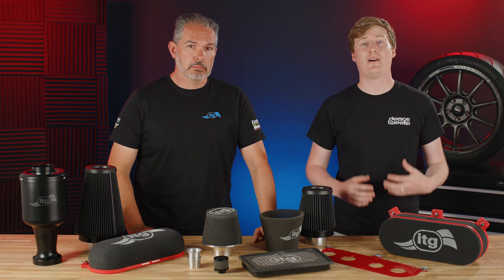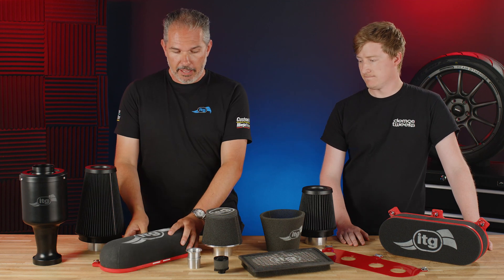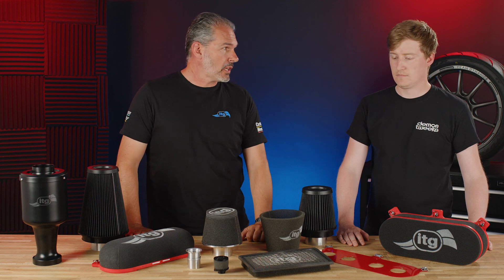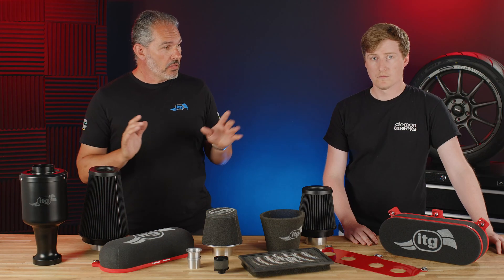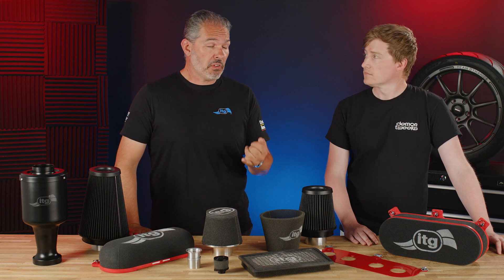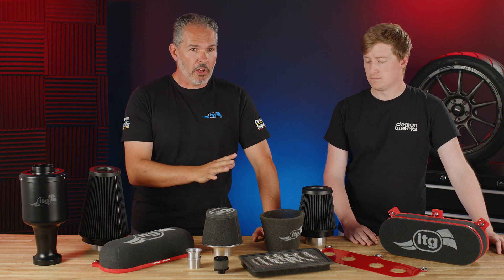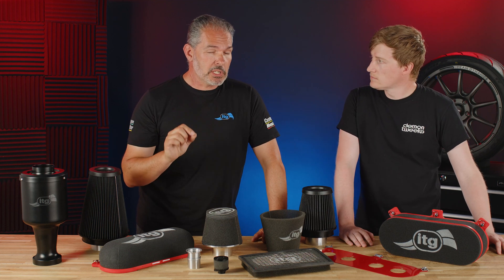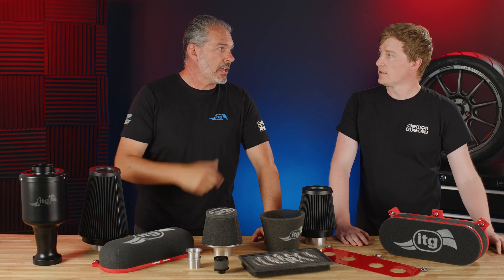ITG Air Filters - Everything You Need to Know | Demon Tweeks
In this video we're joined by Richard from ITG to discuss everything you need to know from drop-in panel filters through to induction kits and motorsport applications including Formula 1!